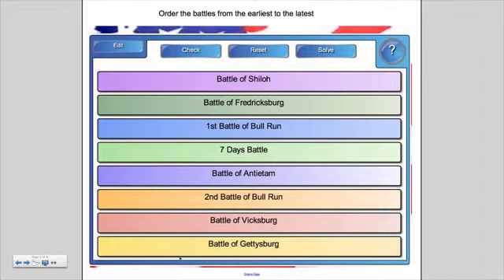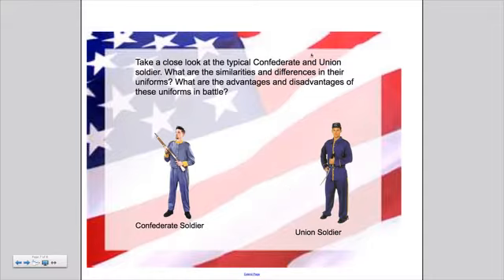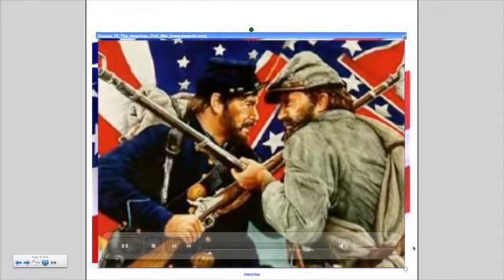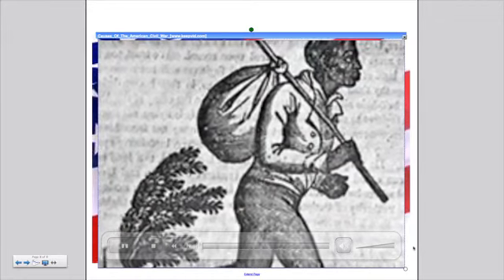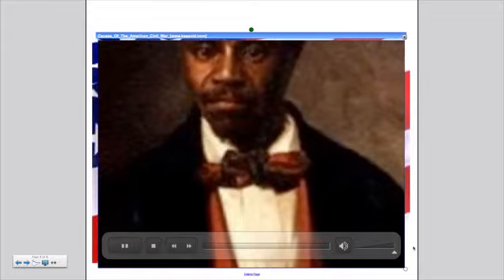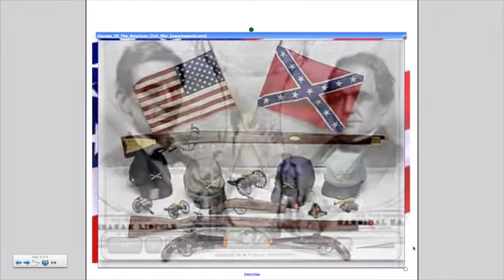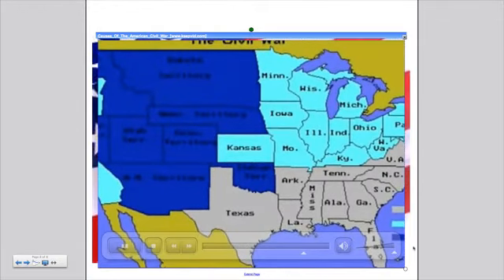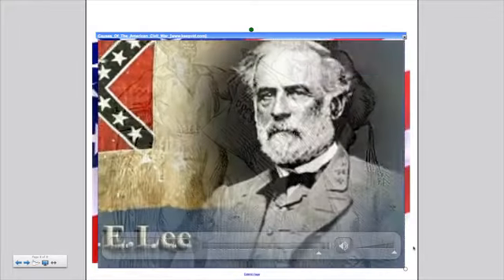January 31-Civial War Project Part 2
This is a general time video for US Grant